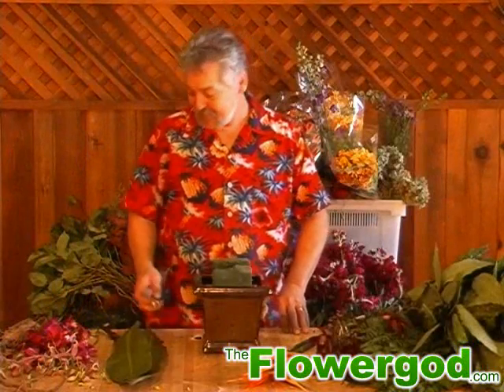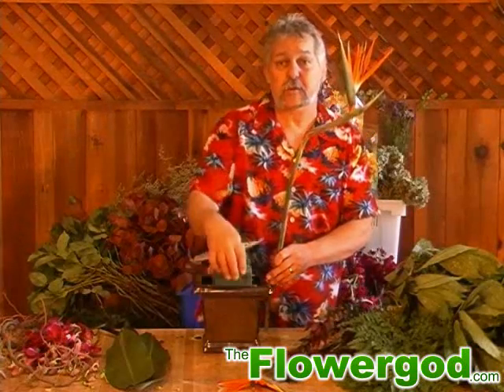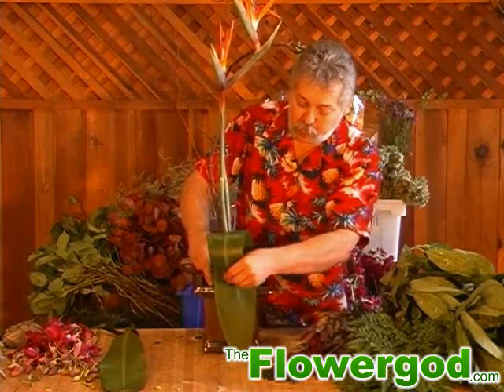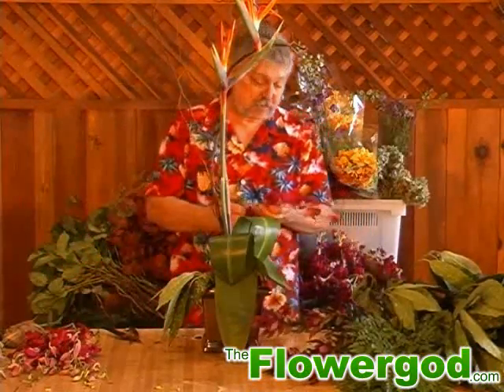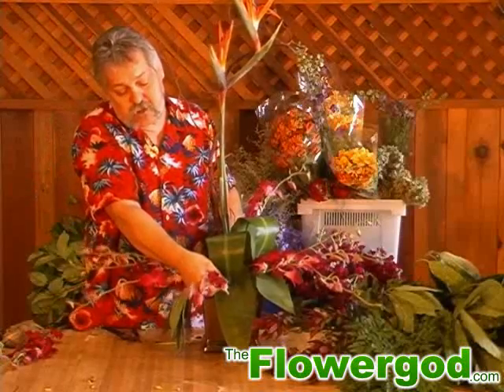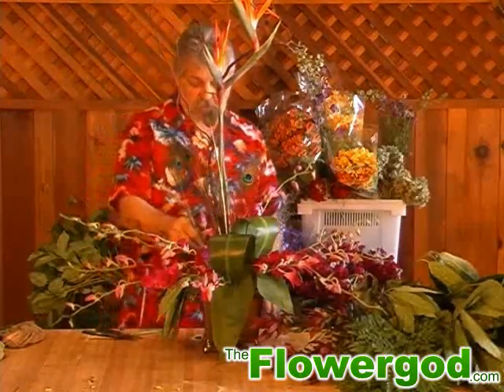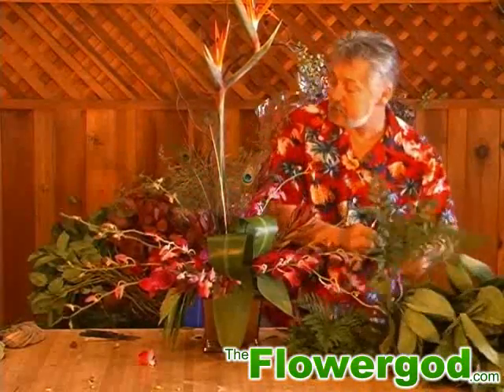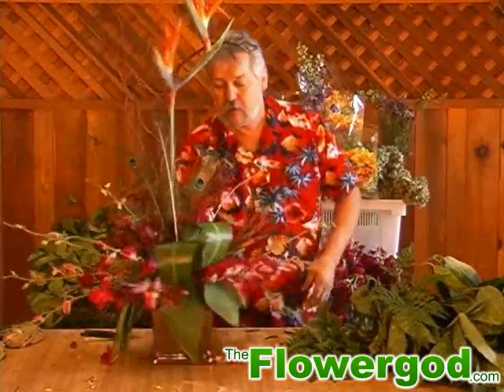Tropical Arrangement EP#3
In Episode #3 the Flowergod designs an exotic tropical arrangement consisting of bird of paradise, safari sunset, ti leaves, curly willow, leather fern, acuba, and dendrobium orchids.